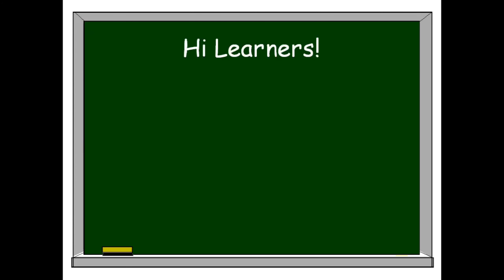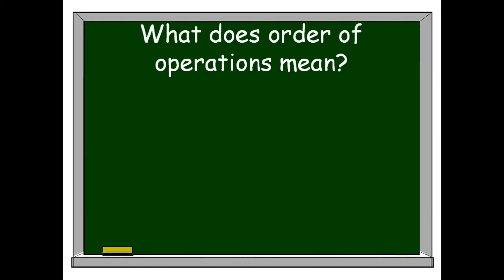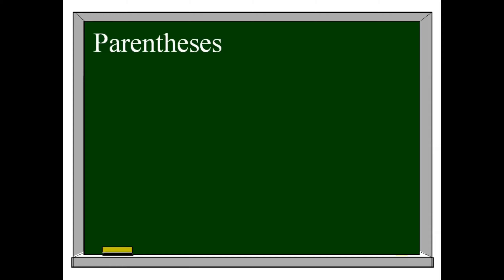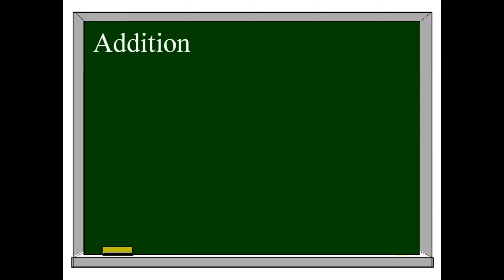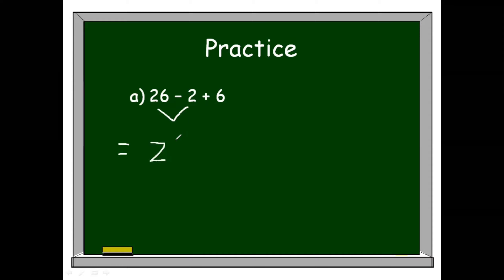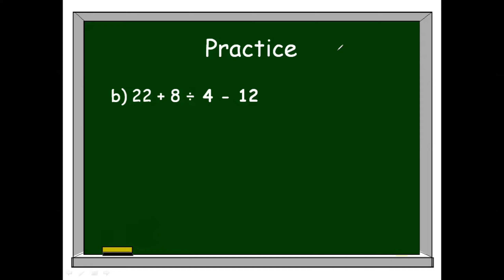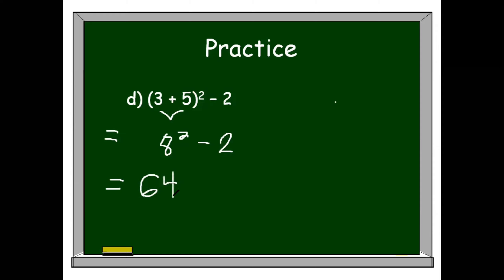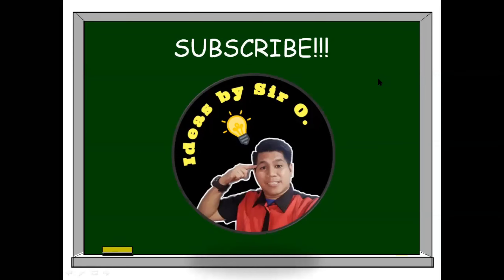ORDER OF OPERATIONS (P.E.M.D.A.S or G.E.M.D.A.S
IMPORTANT NOTE: Correction:

Example #2:

3 x 30 ÷ 15
= 90 ÷ 15
= 6

correct answer is:

b.6 ✅

Appreciate your correction! 😊🙏

Hi Learners,

This tutorial could help you solve expressions involving complex set of operations, when do we use PEMDAS and how do we solve the Mathematical Expressions with no hassle.

God bless and see you in my next video.

~Sir O.